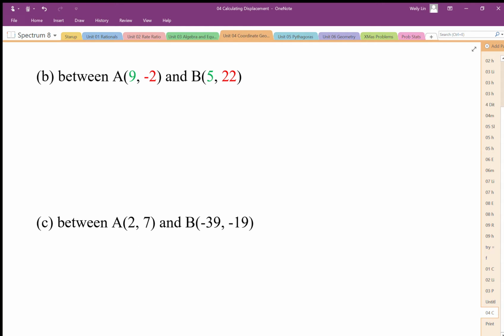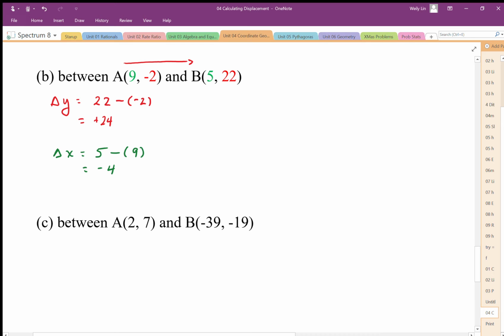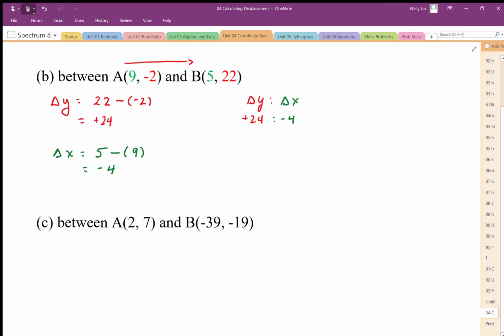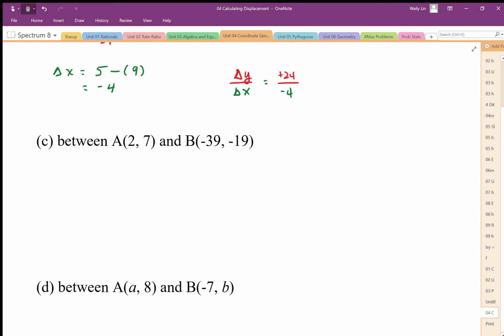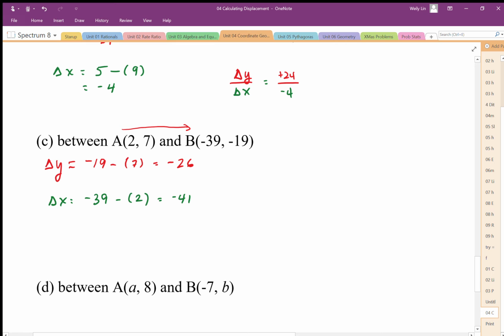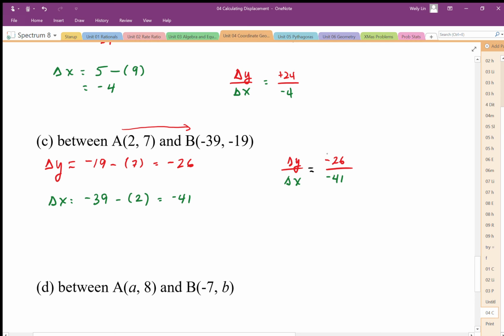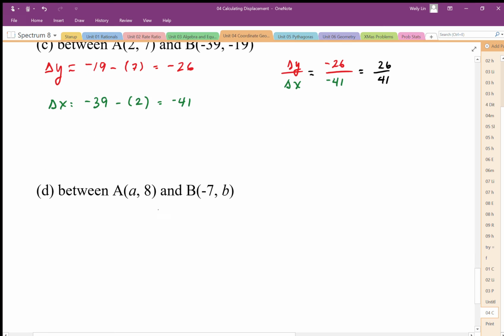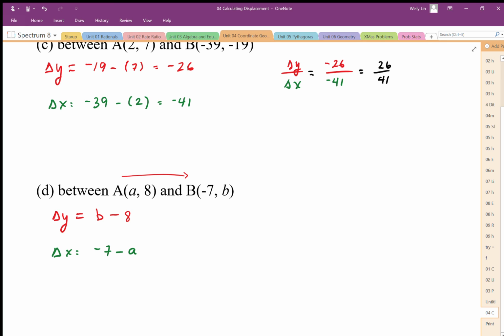04 Calculating Displacement Part3